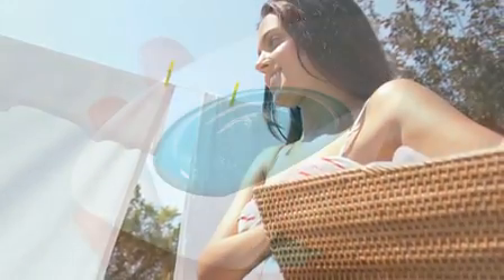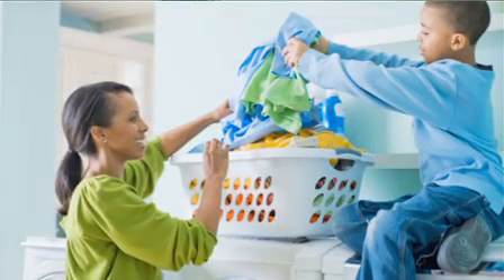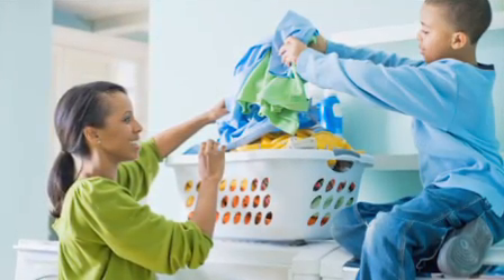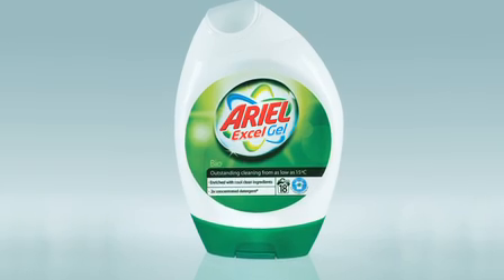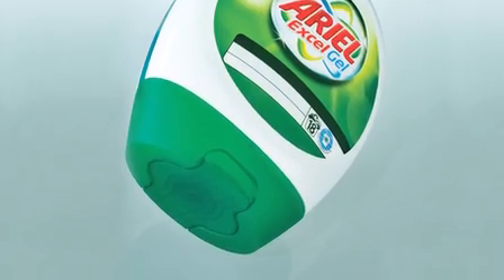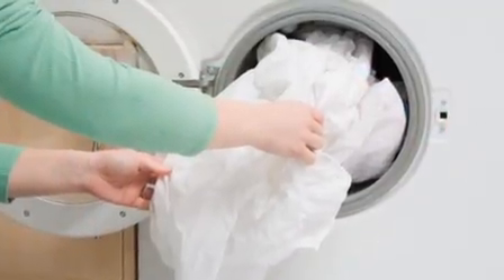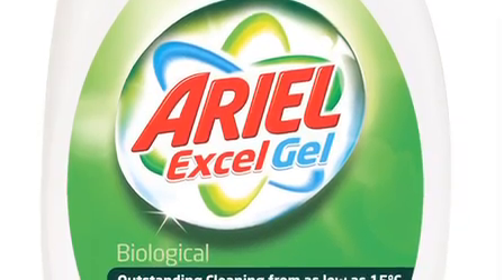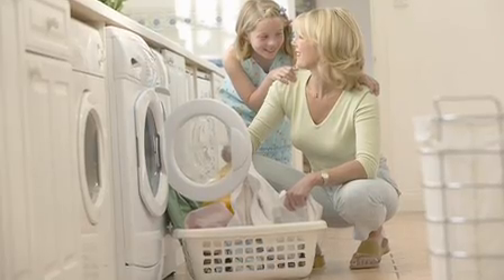Peter Mayeur: Creating the next-generation laundry detergent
"Consumers are looking for help to do their step for the environment, but they don't want to trade off performance."

Ariel Excel Gel helps consumers in Western Europe dial down their environmental impact